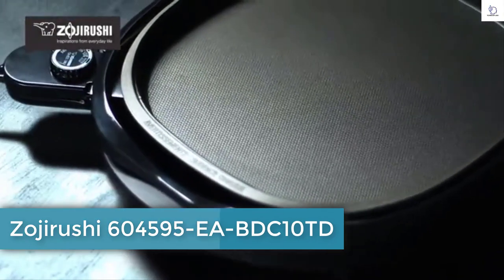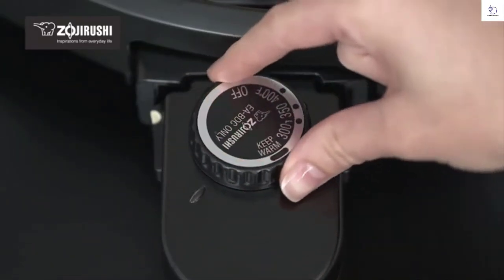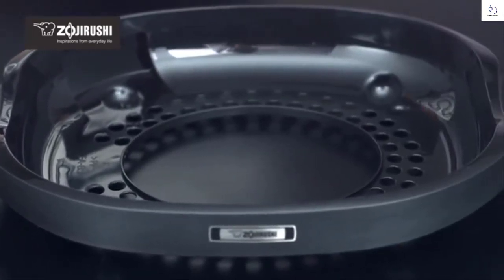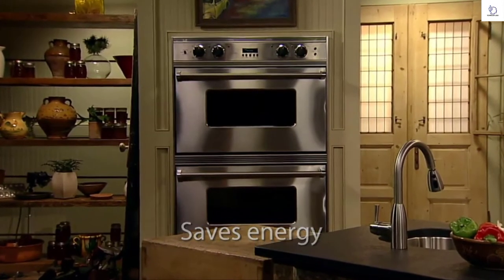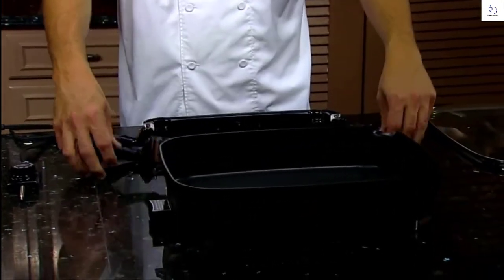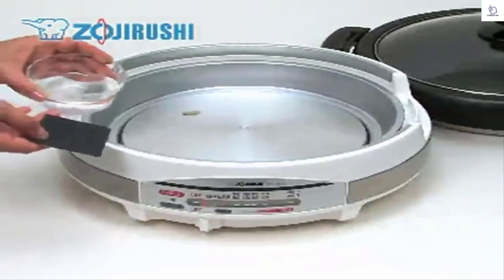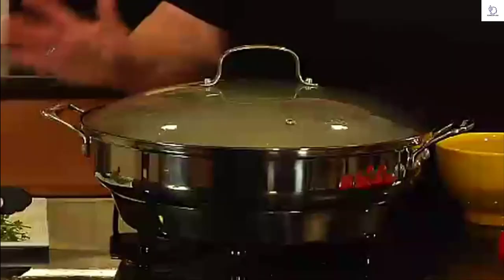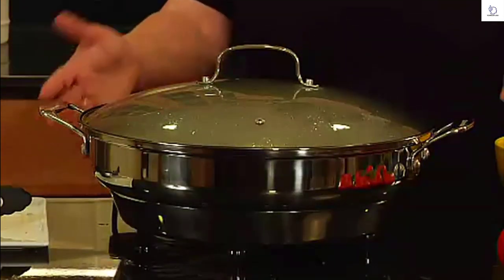5 Best Electric Skillet in 2021 - Best Electric Skillet America's Test Kitchen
► Links to 5 Best Electric Skillet in 2021
►Zojirushi 604595-EA-BDC10TD
►Presto 06852 16-Inch
►Presto 06857
►Zojirushi EP-PBC10
►Cuisinart CSK-250WS

►Uk Links

►5.Zojirushi 604595-EA-BDC10TD
►4.Presto 06852 16-Inch
►3.Presto 06857
►2.Zojirushi EP-PBC10 – Not Available
►1.Cuisinart CSK-250WS

The best electric skillets you can buy
I was first introduced to the electric skillet as a teen in my dad's bachelor pad. He'd use it to cook up the finest Hamburger Helper cuisine while some sports game on the TV held our focus. You may be wondering, why would someone use an electric skillet instead of a burner on their stove? There are several reasons why this versatile appliance continues to find its way into homes. Electric skillets are excellent for use in the following situations:

RVs, tiny houses, and other living arrangements with limited kitchen space
Keep food warm during a potluck or other event (serving a similar role as a chafing dish)
Cooking side dishes on Thanksgiving or for other big meals when stove space is at a premium
Cooler cooking when the summer temps make using the oven or stove unbearable
Motel rooms, dorm rooms, or anyplace that has little to no kitchen access
People who just prefer even heating surfaces with a precise temperature gauge
Electric skillets are mainly designed for pan-frying and sautéing, but they also brown meat nicely, deep fry, and serve as a griddle for your morning favorites. Many manufacturers offer electric skillet access